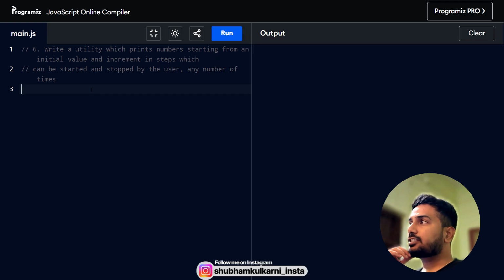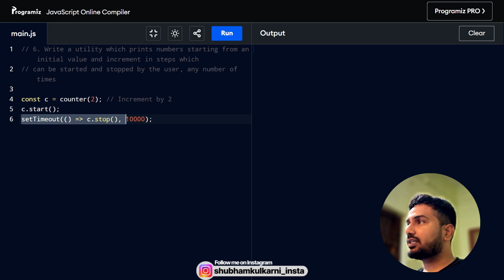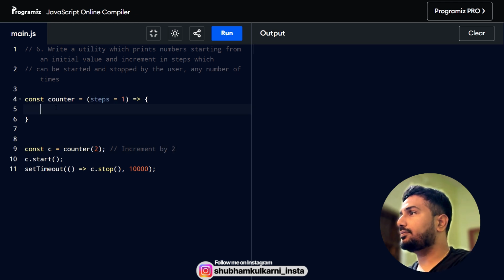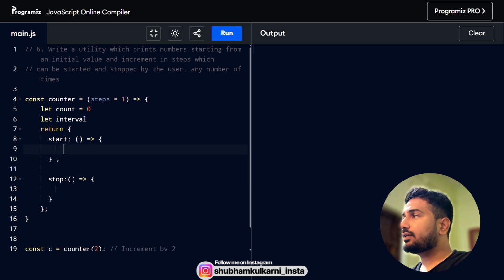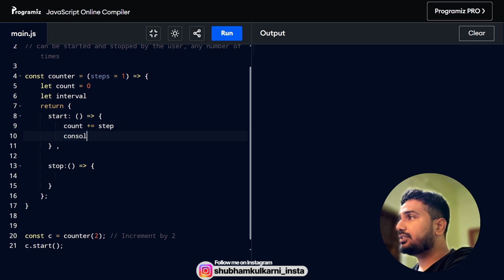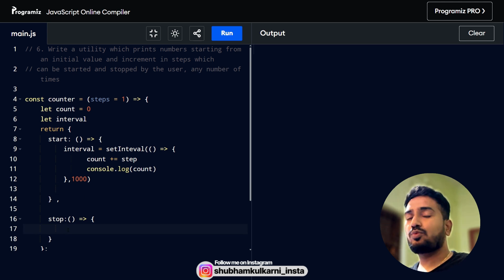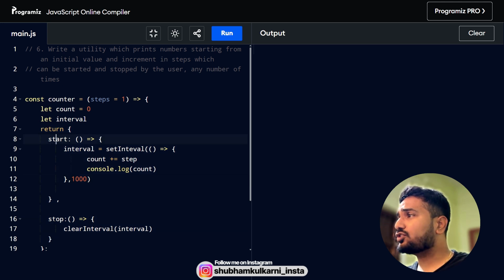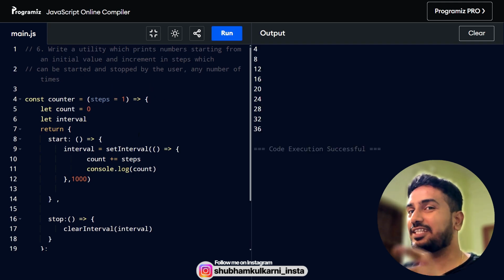Interval start and stop utility in JS| Most Asked Async JS Interview Problems | Ep 04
Learn how to create a Start and Stop Intervals Utility in JavaScript — a simple yet powerful function that helps you control your asynchronous tasks, manage timers efficiently, and cleanly handle your setInterval logic.

In this video, Shubham Kulkarni walks you through building this Start/Stop Interval Utility Function from scratch, explaining key JavaScript concepts like closures, asynchronous code execution, event loops, and timer management.

Whether you’re preparing for JavaScript interviews, brushing up on Async JS concepts, or improving your real-world coding skills, this tutorial will give you the confidence to handle interval-based logic elegantly in any project.

You’ll learn:
✅ How to implement a reusable start and stop intervals function in pure JavaScript
✅ How to handle asynchronous JS (Async JS) execution and control loops
✅ Why understanding setInterval(), clearInterval(), and async control flow matters in interviews
✅ Practical examples and real-world insights
✅ Async JS Questions, Asynchronous JavaScript Interview Questions, JS Async Coding Tasks, JavaScript utility function tutorials

How to create Start/Stop Intervals Utility in JavaScript

Master Async JavaScript and setInterval() control

Learn closure-based interval control for cleaner JS code

Build interview-ready utilities for Asynchronous JS Interview Questions

Real-world coding patterns in JavaScript Async Functions, JS Timers, and Code Utilities

If you enjoy practical coding tutorials and JavaScript interview prep videos,
and turn on the 🔔 bell icon so you never miss new videos on JavaScript, DSA, and real interview coding challenges!